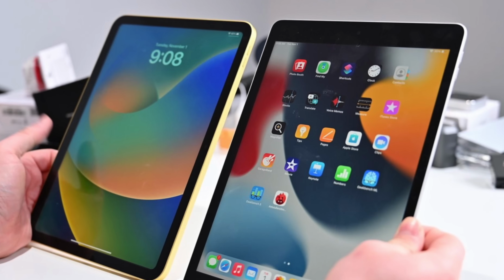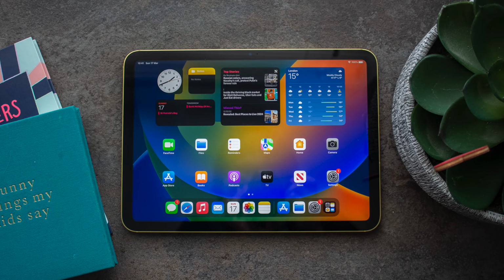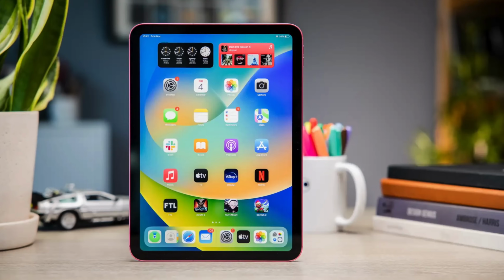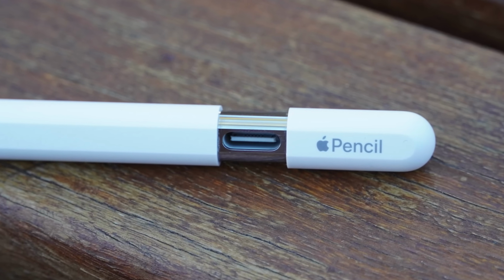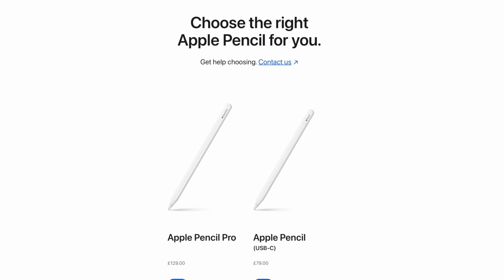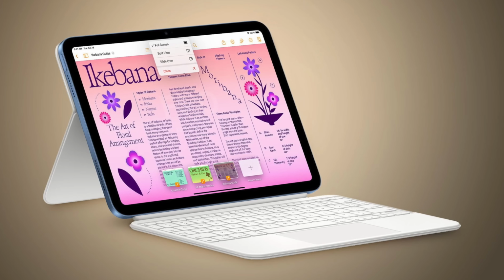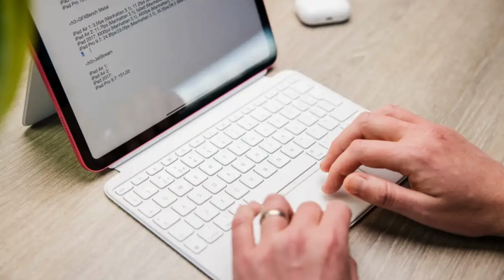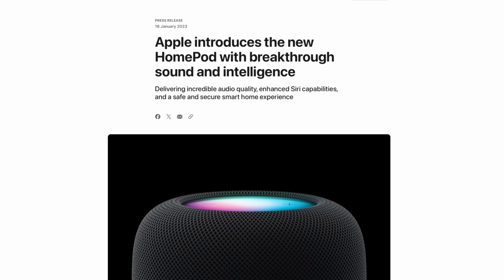iPad 11th Gen - BAD NEWS?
So remember how Gurman said the iPad 11 will get the A17? Well as per usual in the world of leaks, we have a leak going against him and claiming that the iPad 11 may have weaker internals than expected…but lemme explain how this is both good and bad news.